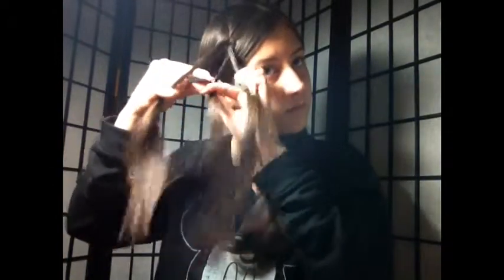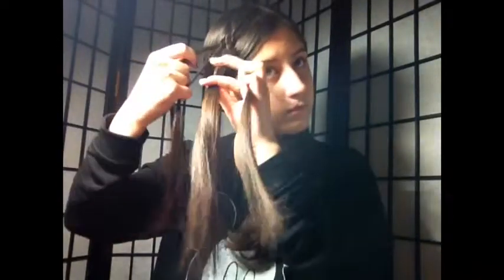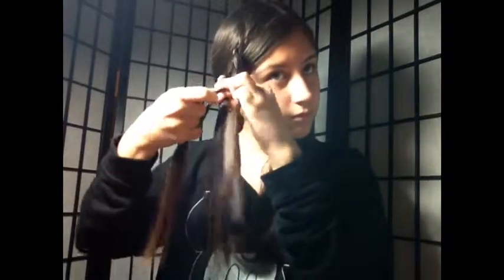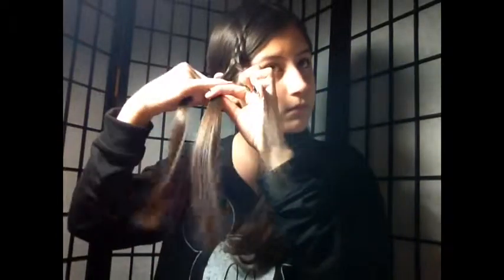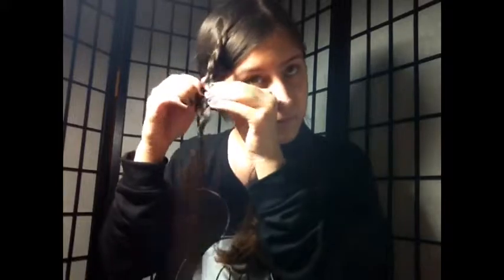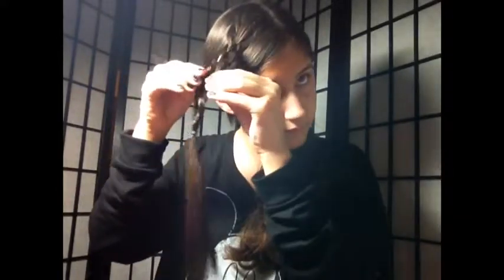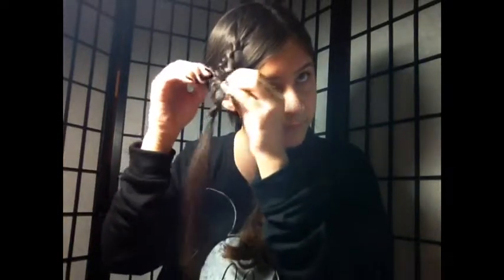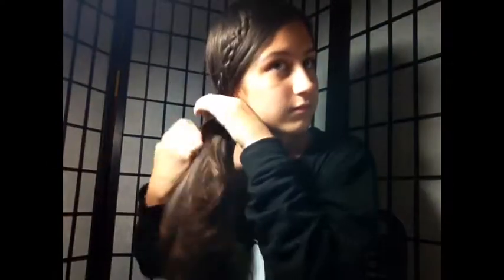Four Strand Braid Hair Tutorial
Hi! This week on Hair Tutorial Tuesday I'll be showing you how to do the four strand braid! I love it and I hope you will too! It's a bit tricky to do but once you get the hang of it, it'll get a lot easier.
Pheed - @13Artsygirl
Keek - @13Artsygirl

Xoxo, Savanah ✌️